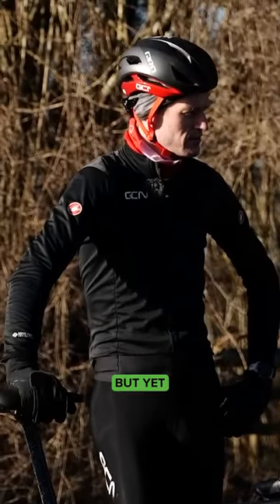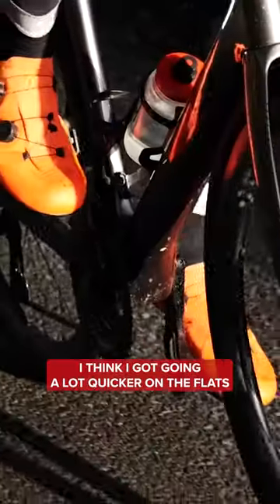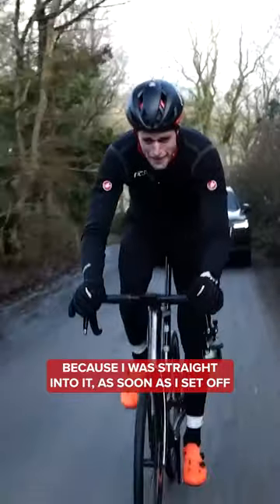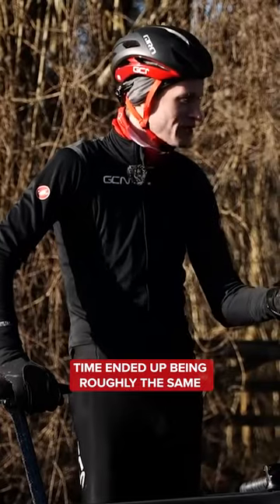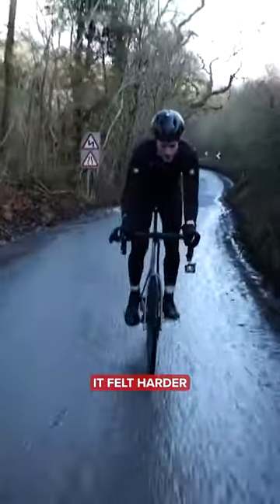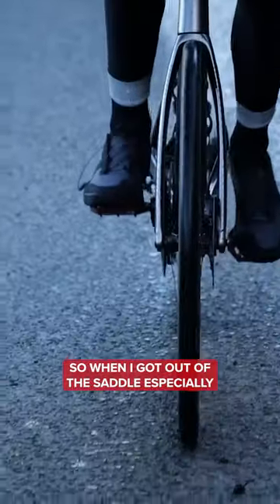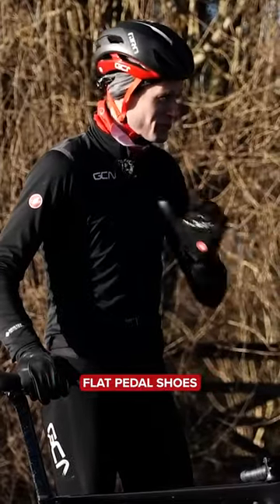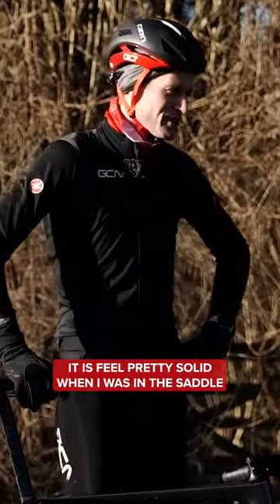Clipless VS Flats Hill Climb?!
Clipless VS Flats: Hill Climb Edition! ⚡

Conor put clipless pedals and flat pedals to the test up a hill to see how they would stack up! Do you ride with clipless or do you prefer flats?